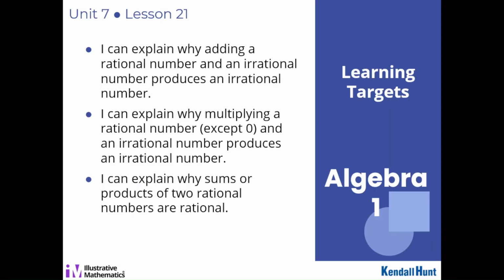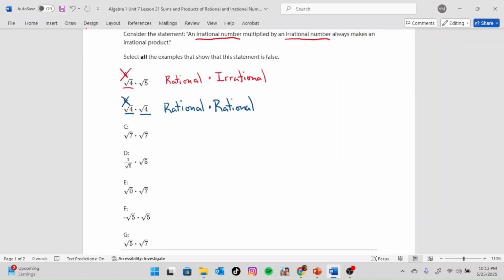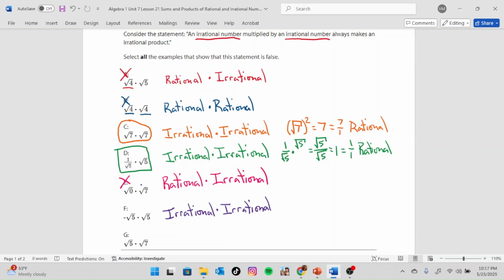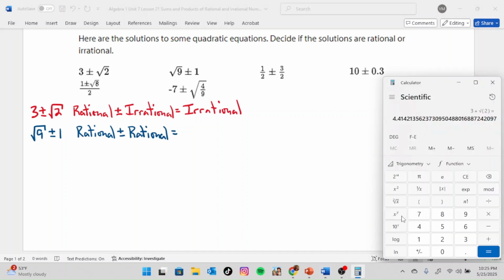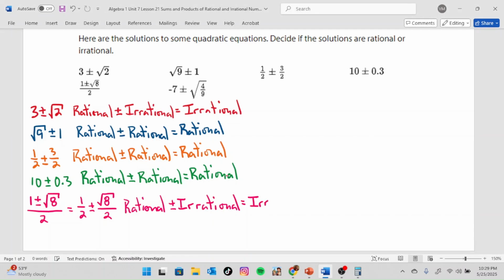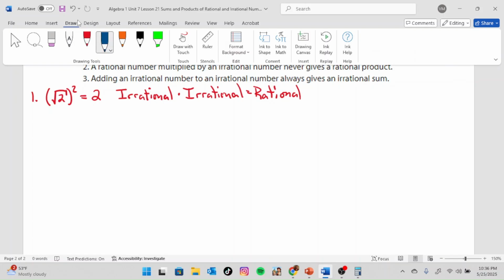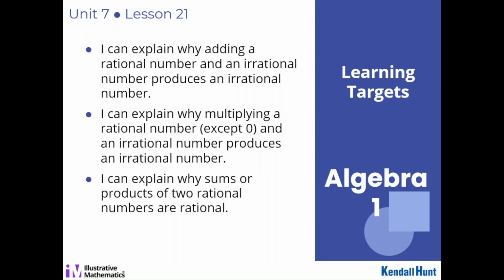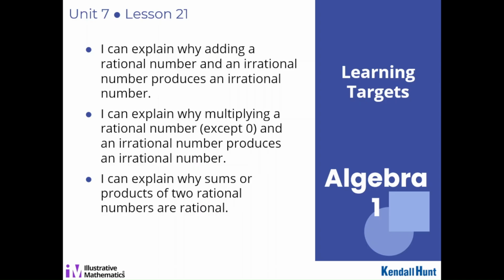Algebra 1 Unit 8 Lesson 21 Sums and Products of Rational and Irrational Numbers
You can book one-on-one tutoring sessions on the following websites:
I can explain why adding a rational number and an irrational number produces an irrational number.
I can explain why multiplying a rational number (except 0) and an irrational number produces an irrational number.
I can explain why sums or products of two rational numbers are rational.